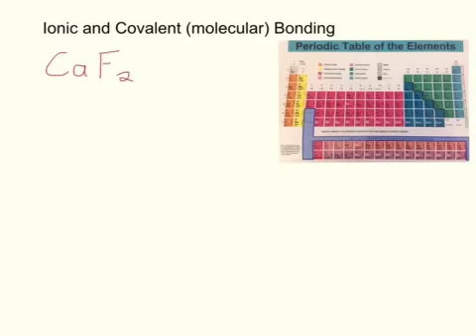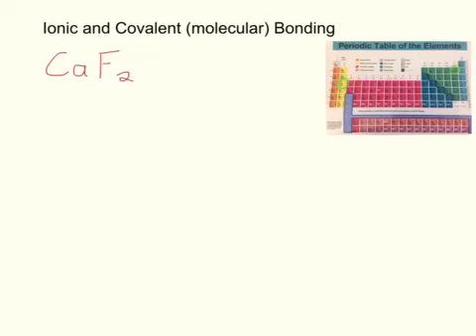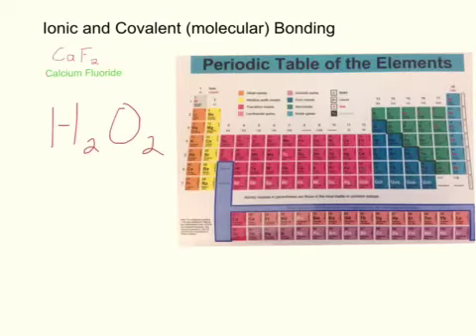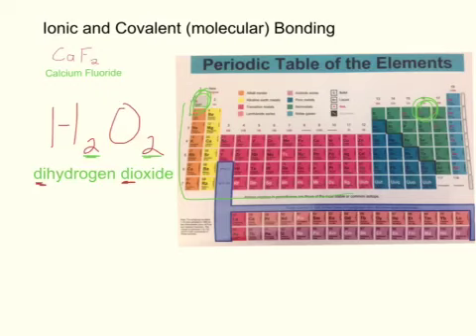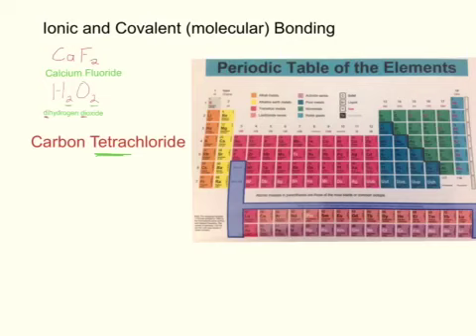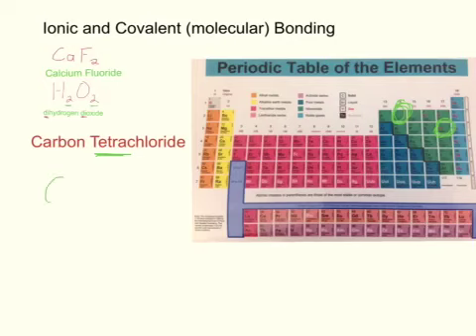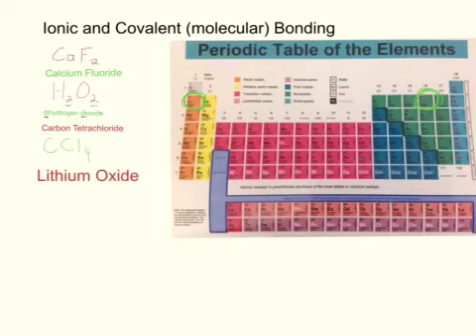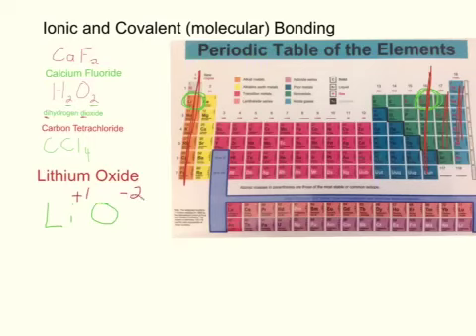Ionic and covalent examples